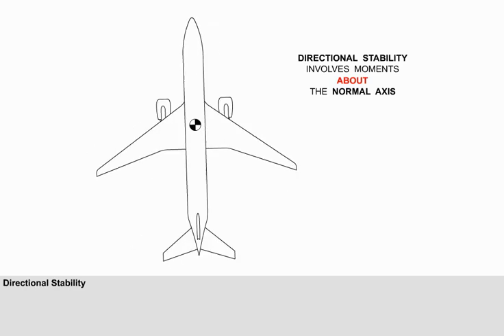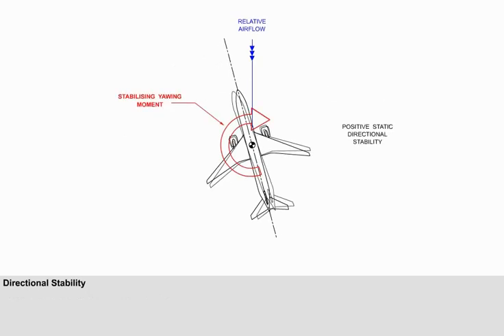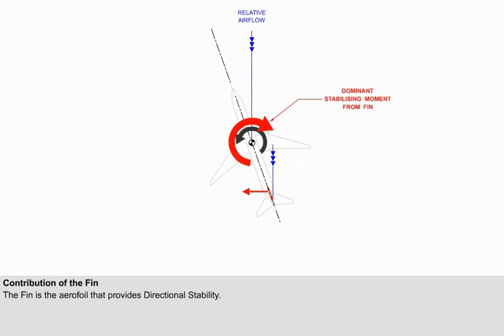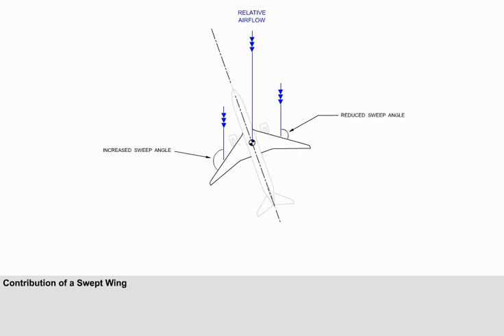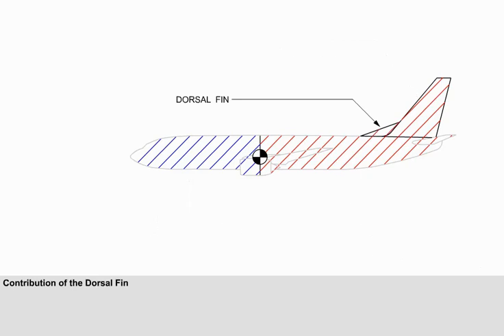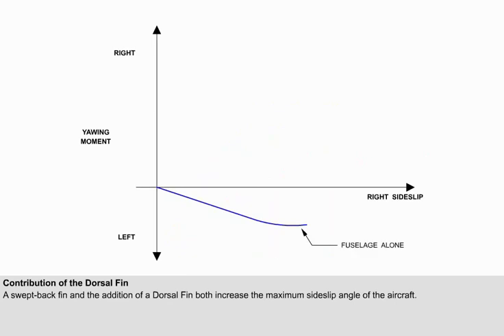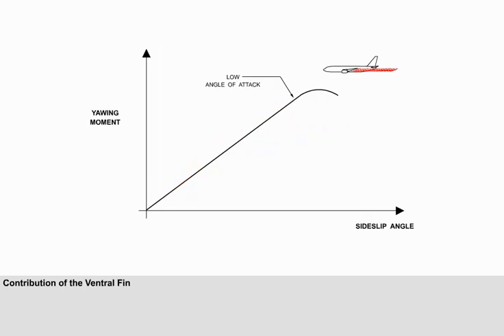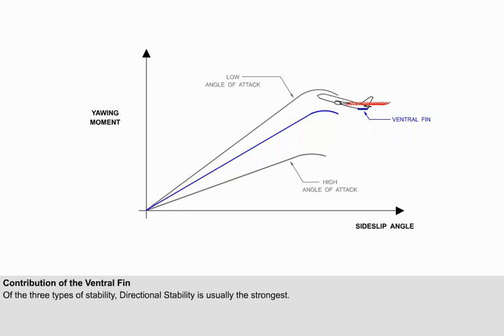Урок 37 Путевая устойчивость